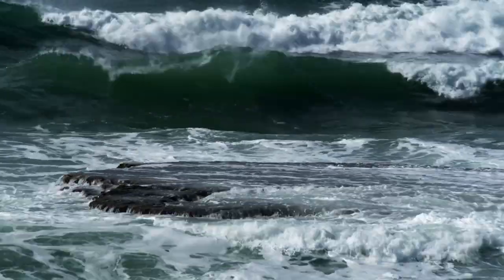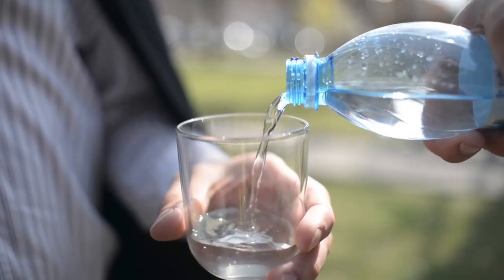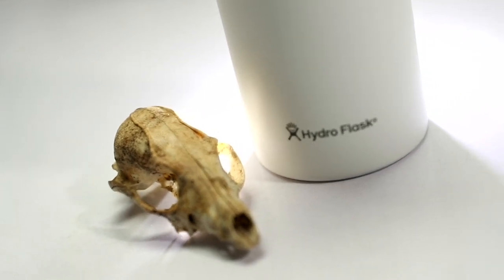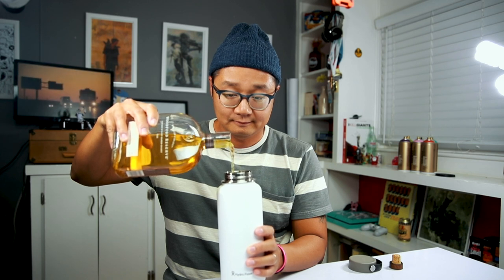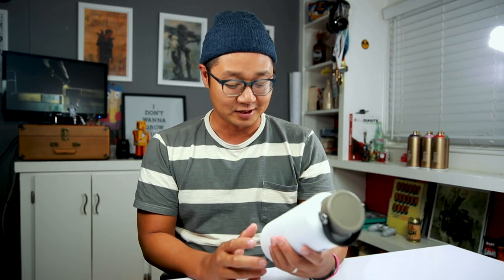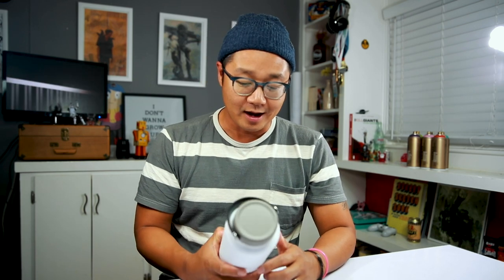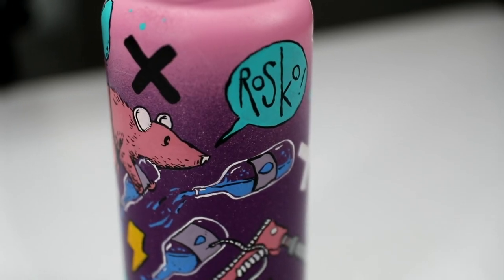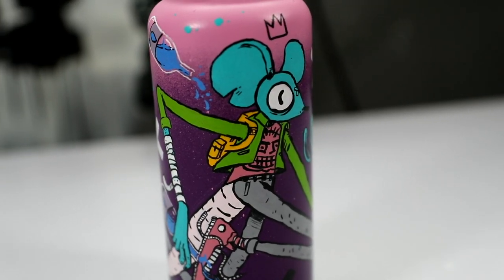Custom PAINTING my HYDRO FLASK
Today I custom painted my Hydro Flask. To make the water taste better, obviously.

Come say hello!

Among other things, I also host a podcast with my friend Jordan Stratton.